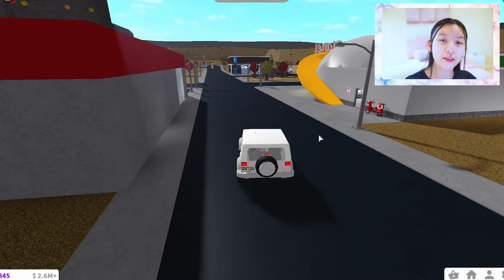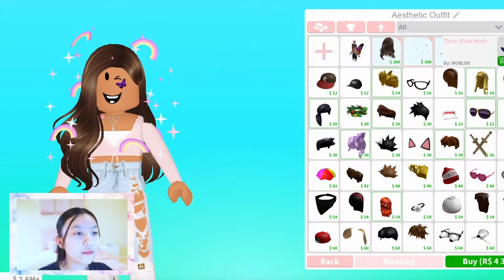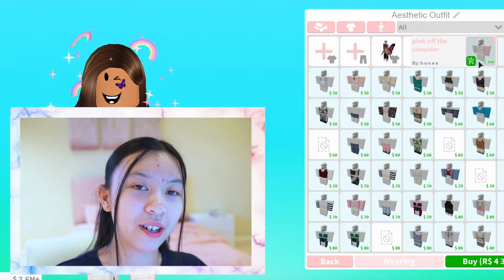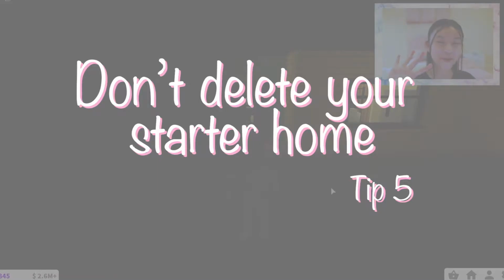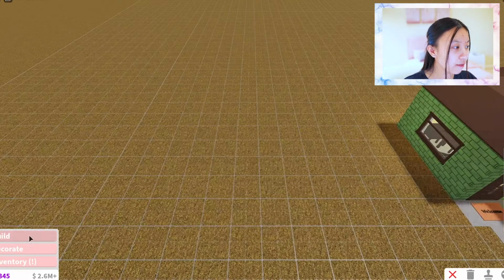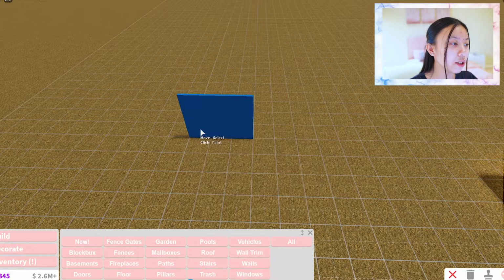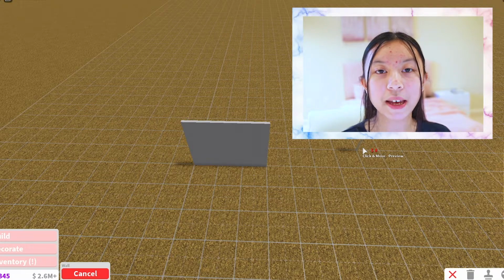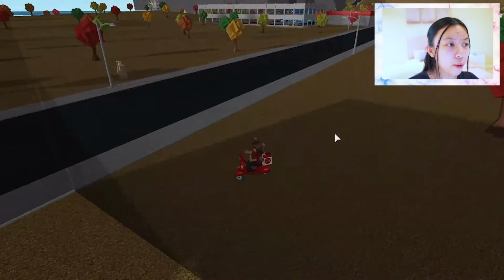13 ABSOLUTE BEGINNER TIPS AND TRICKS! Bloxburg beginner’s guide 2021 (Roblox Bloxburg) | Spxrklii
Today, I explained some Bloxburg tips for beginners. I talked about how to play the game, and some basic building and working tips.

Bloxburg is a hard game to understand when you first start, so I made a Bloxburg guide for beginners. I went through the bare minimum that you need to know as a Bloxburg beginner. Some of these Bloxburg tips and tricks are the ones that I wish I knew when I first started, so I hope this can help you in any sort of way and make your Bloxburg experience easier!

Credits:
Intro Background: lanzillia
Profile pic background: Fairyjhull

If you are reading this description, comment your favorite emoji! 😄💩👻